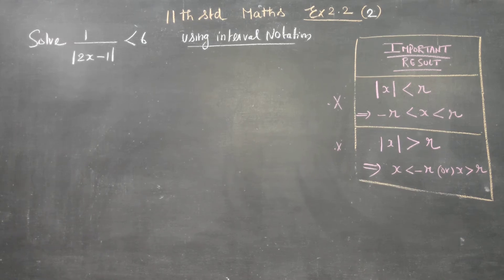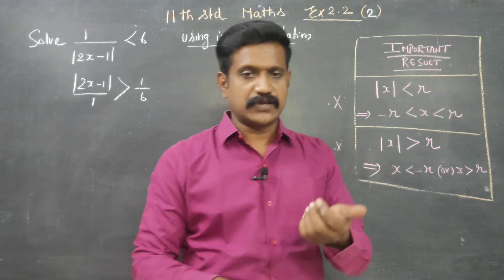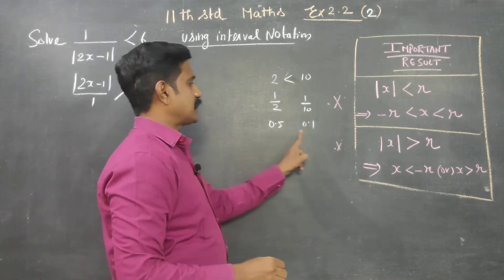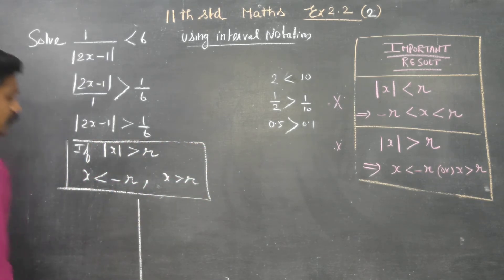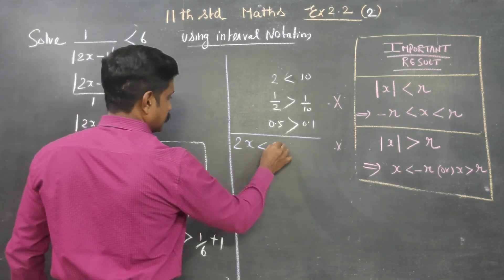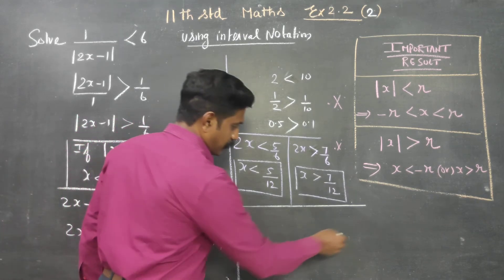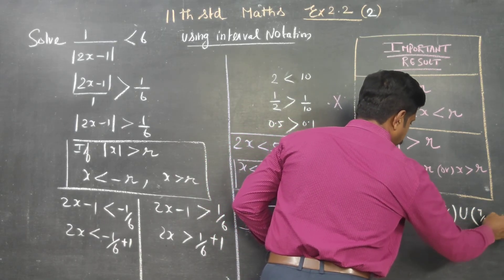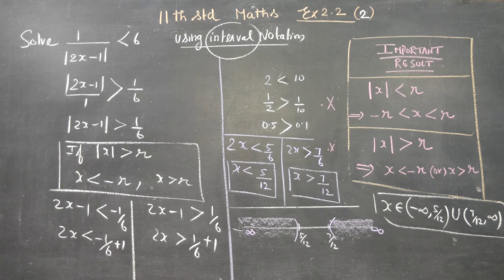11th Std Maths Ex 2.2(2) Solve 1/|2x-1| less than 6 and express the solution using the interval nota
TAMILNADU STATEBOARD XI MATHEMATICS